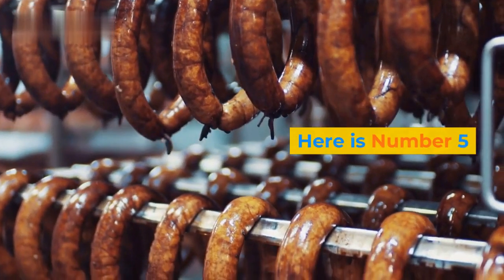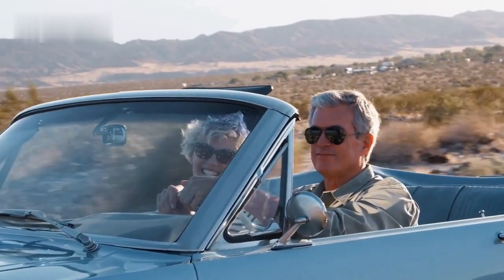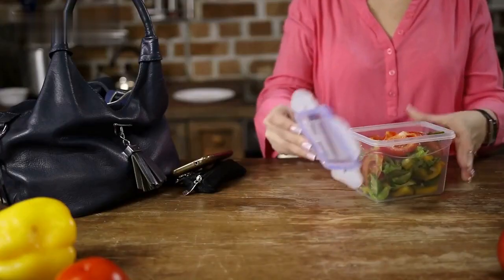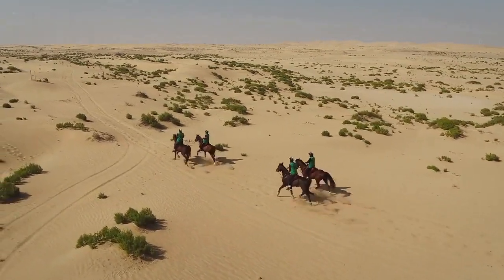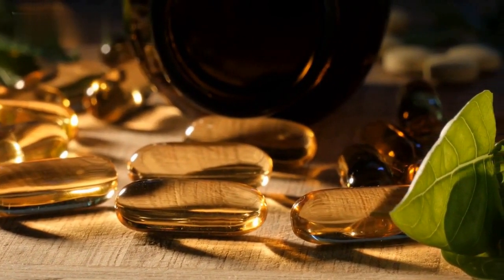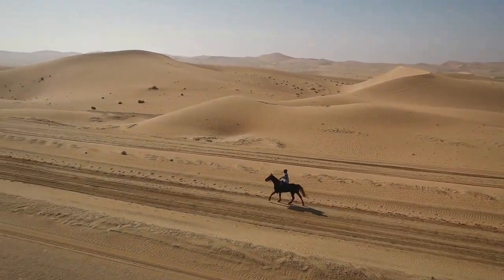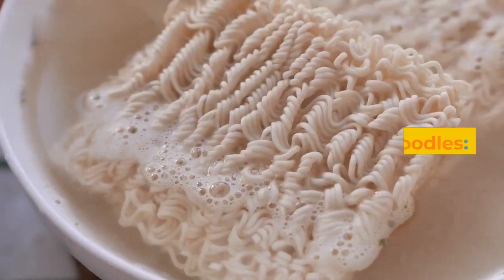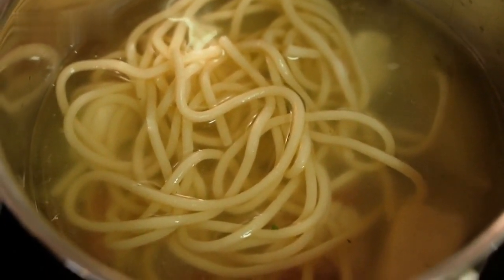Top 5 Best Food For Desert || Desert meal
Here we will discuss best food for desert you can take with you. If you are going to start adventure in desert. This desert  food kit will help you to provide energy and keep you hydrated.

We discuss five meals that you can enjoy in desert.
1. Jerky
2. Nuts and seeds
3. Dried Fruits
4. Energy Bars
5. Ramen noodles